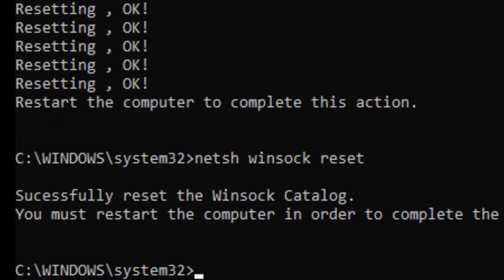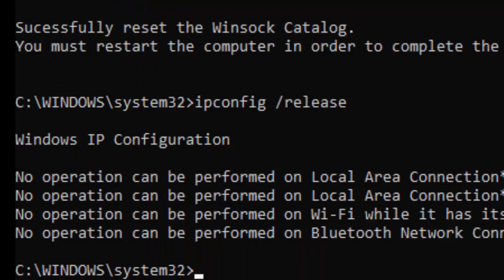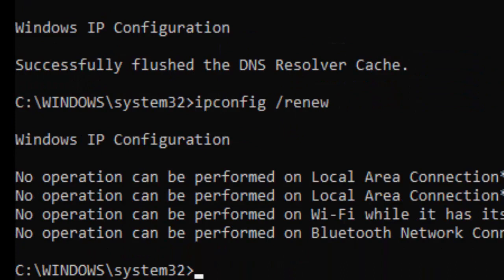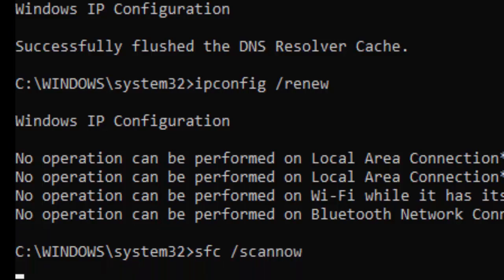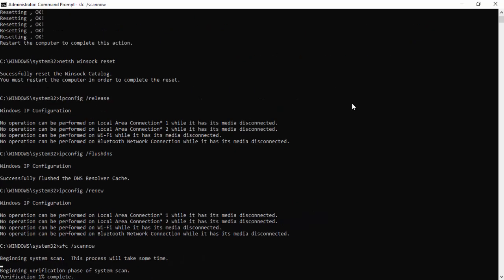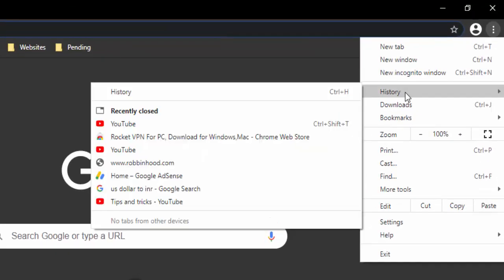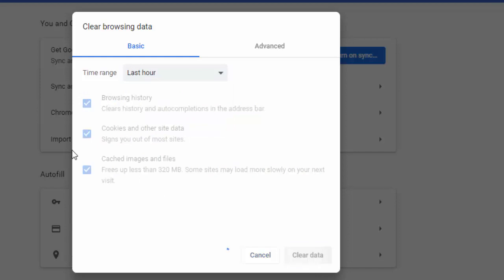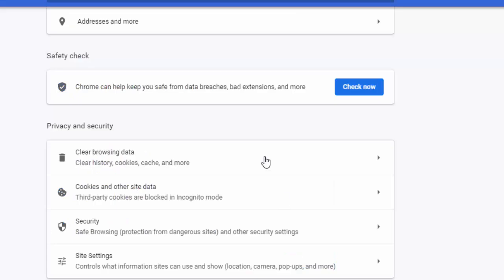How To Fix Robinhood Log In/Sign Up Error On Windows 10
In this tutorial i will show you, How To Fix Robinhood Log In Sign Up Error On Windows 10.